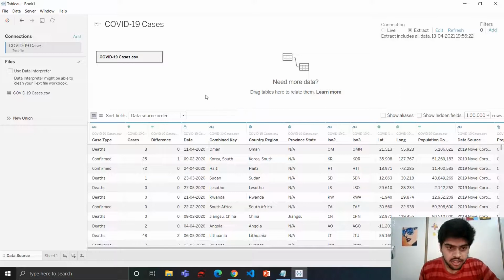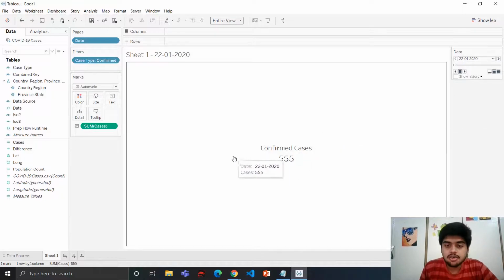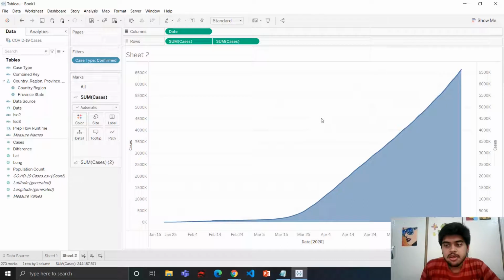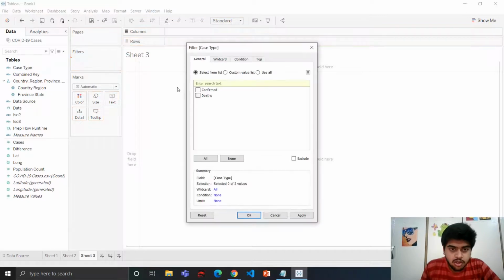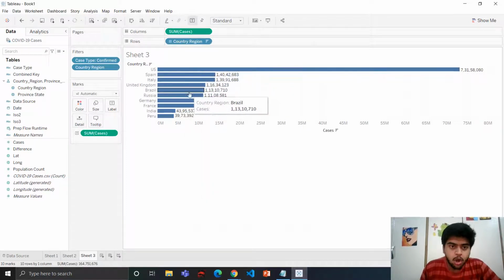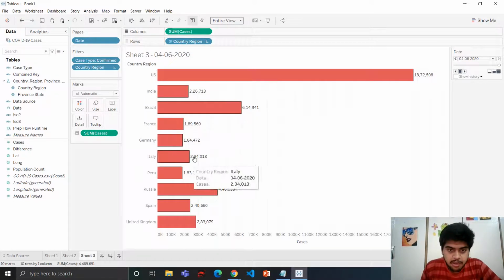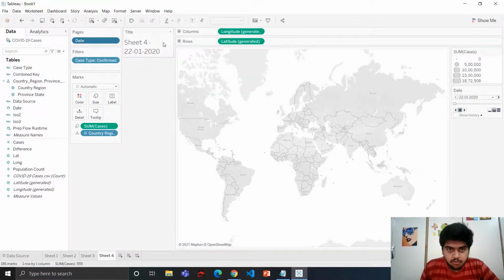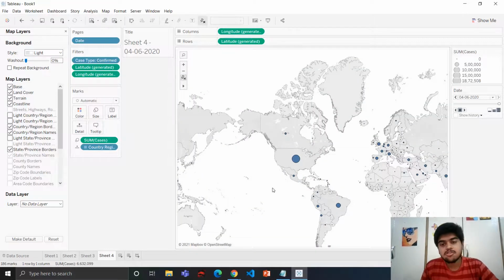DEMONSTRATION OF TABLEAU DATA VISUALIZATION TOOL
I have used Covid-19 Dataset to demonstrate the working of Tableau tool by drawing some graphs like line and bar graph. Also I have shown the distribution on the world map to visualize the covid-19 cases distribution over different countries.